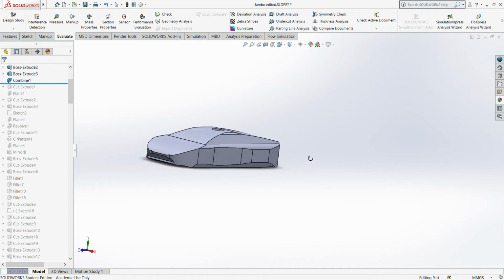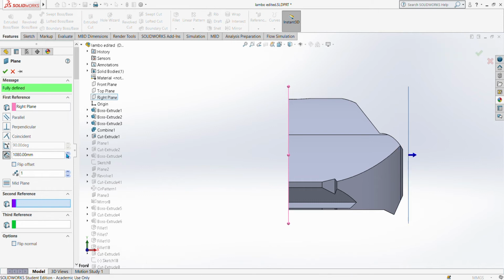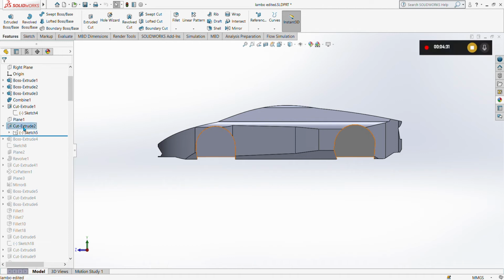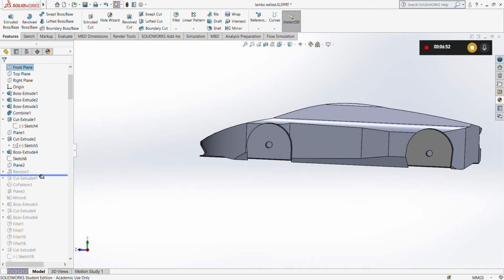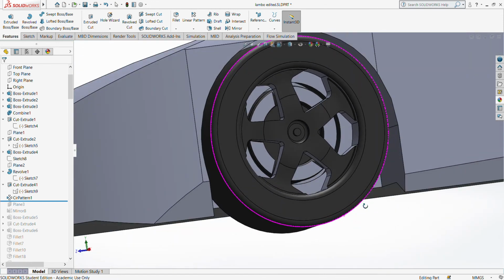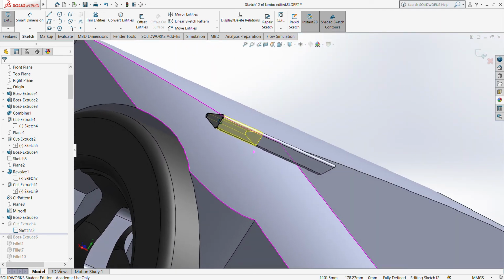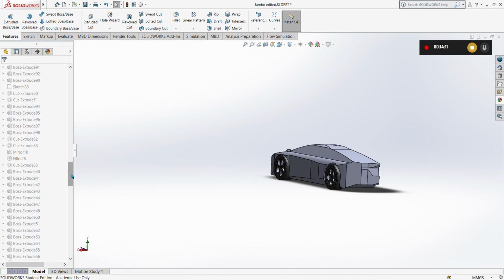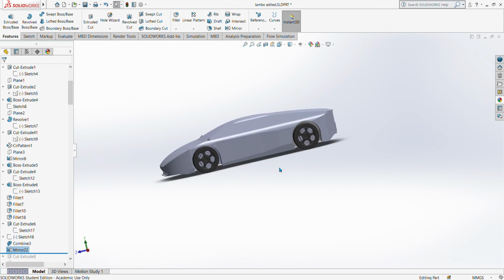wheel and side mirror design